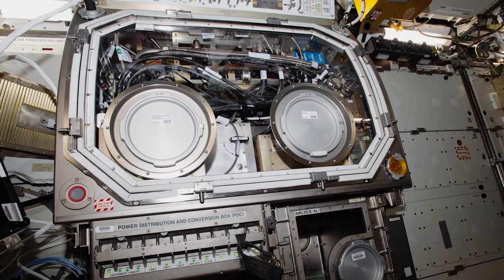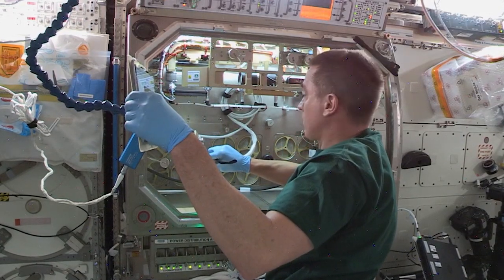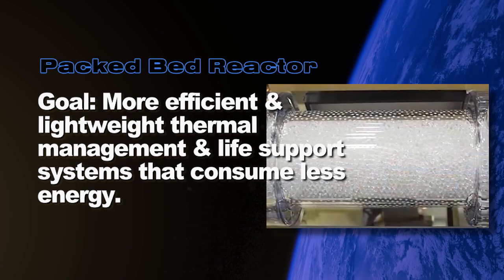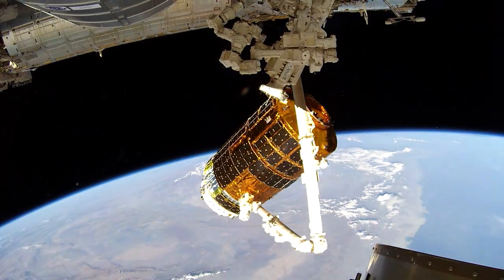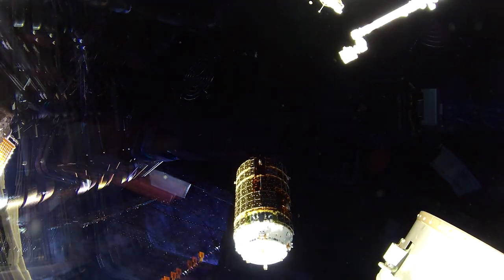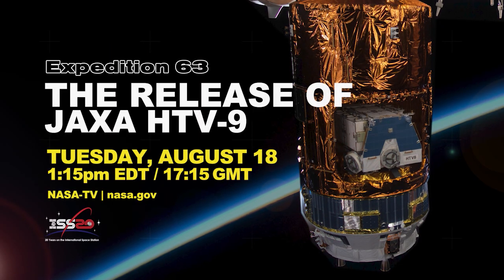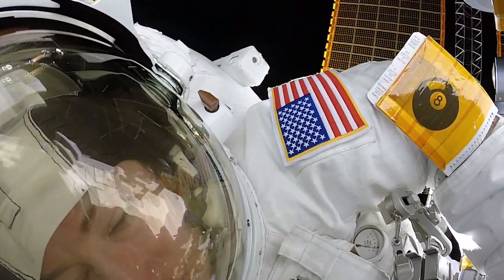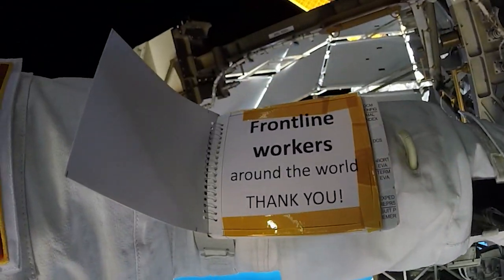Space to Ground: The Checklist: 08/14/2020